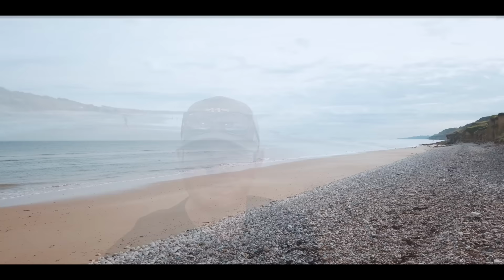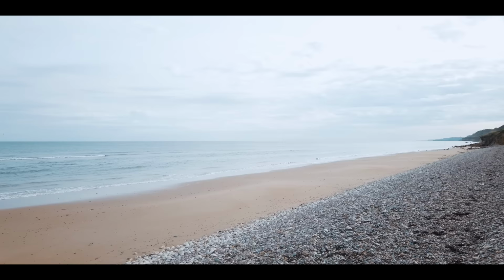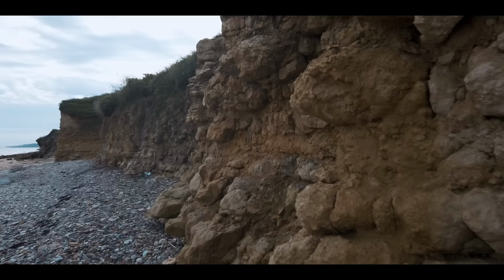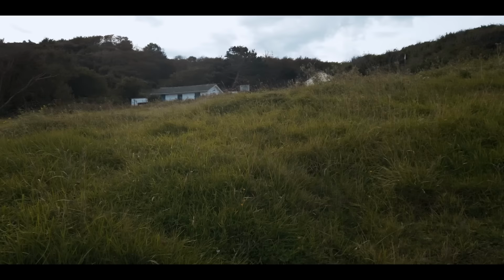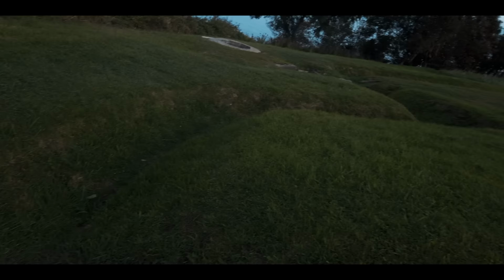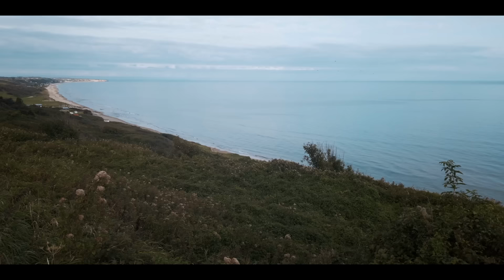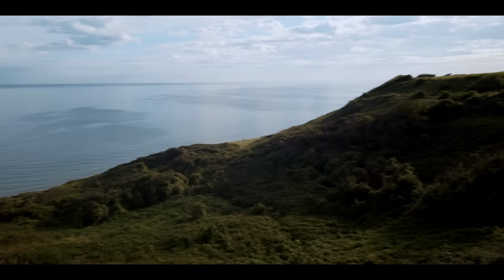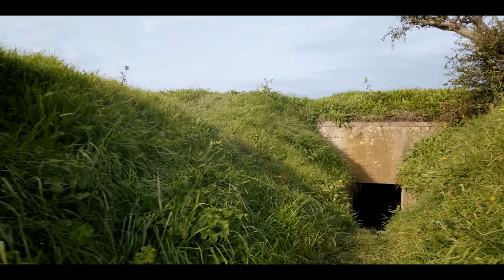ORIGINAL FOOTAGE | Omaha Beach Assault Wave | WN60 and the German Defenders | Normandy WW2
In the early morning hours of June 6, 1944, the men of L Company, 16th Infantry Regiment, 1st Infantry Division, stepped inside their LCAs (Landing Craft Assault). They had been training for the invasion from the moment they arrived in the UK after fighting their way through North Africa and Sicily. They trained for the landings so often that the majority of men felt confident in their ability to face the enemy and win.

Unfortunately, their H Hr would be delayed and then enemy were not destroyed by the preliminary bombardment. The men of L Company would run ashore into the German fire.

In this video I look at the original footage taken on D Day and I take you to the location where it was filmed. I then take you to the German position overlooking this stretch of beach and see where the German were located.

Omaha Beach: The First To Fall | Original Footage | Wn60 and the Germans Defenders | Normandy WW2

Reaper One Seven is a VETERAN owned and VETERAN operated brand. Please support them if you can.

If you want to dress like Chris Craighead (Kenyan Hotel Siege Hero) try these links :

- La Sportiva Men's Hiking Shoes
- Fjallraven Men's Sarek Trekking Shirt
- Arc'teryx LEAF Assault Balaclava